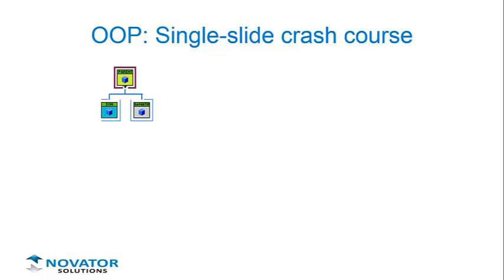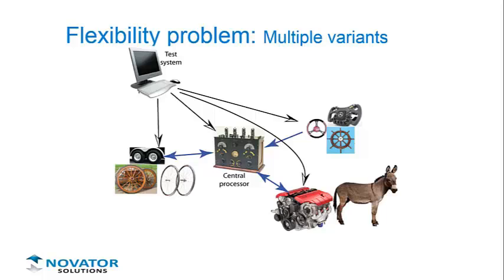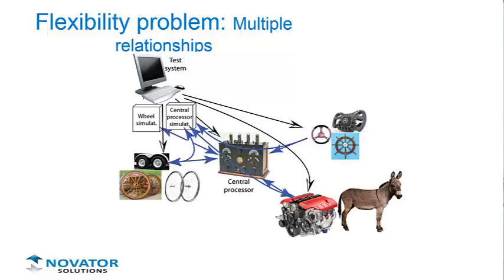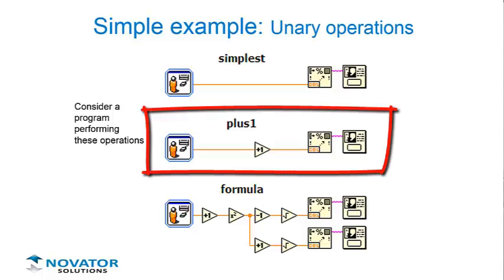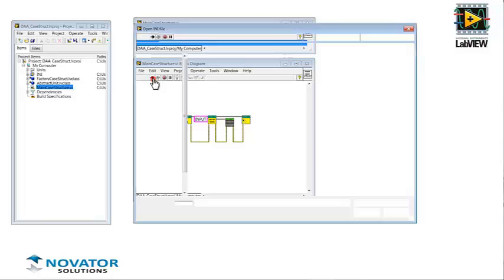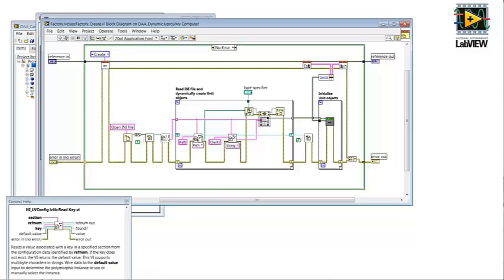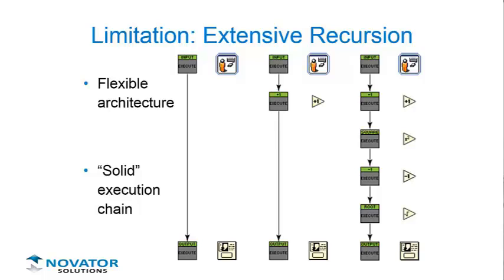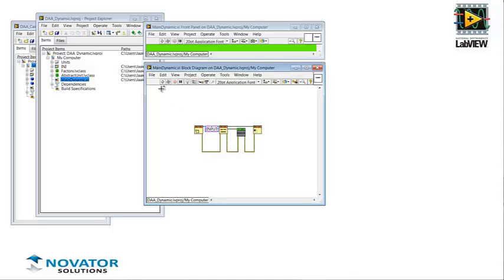Novator Solutions: Dynamically Assembled Architectures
Video lecture on the topics presented in the Advanced LabVIEW User Group meeting in Copenhagen, Denmark, 21 March 2014. This lecture presents a software architecture with a high degree of flexibility. Object-oriented approaches are used. The ideas and concepts are discussed irrespective of any specific project or implementation. The target audience is experienced LabVIEW developers although the main concepts are programming language independent.